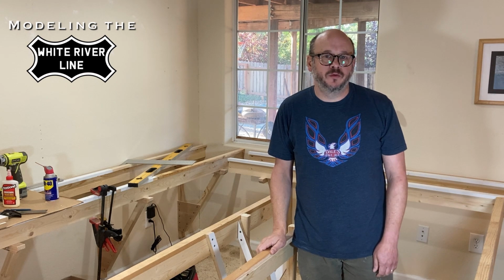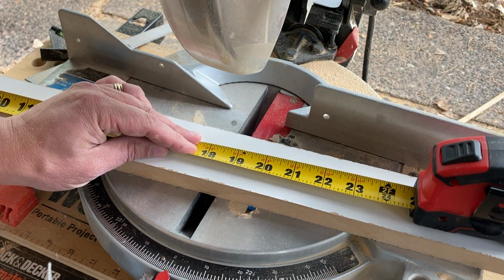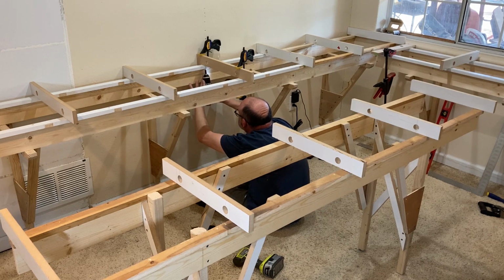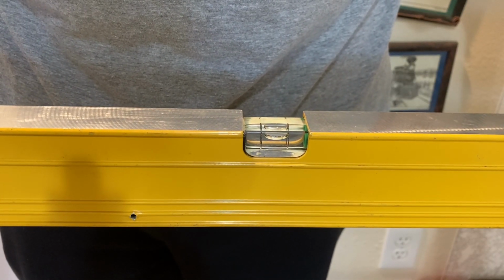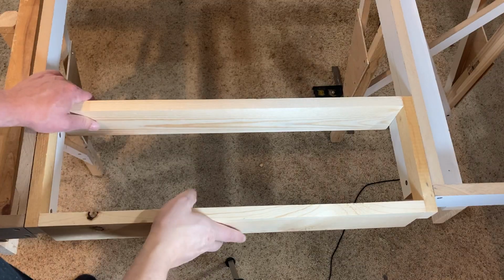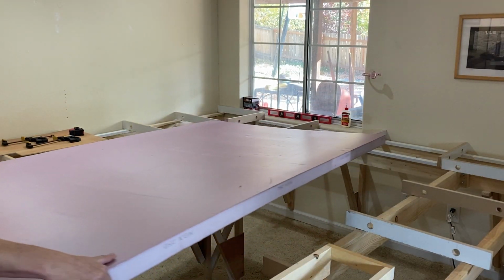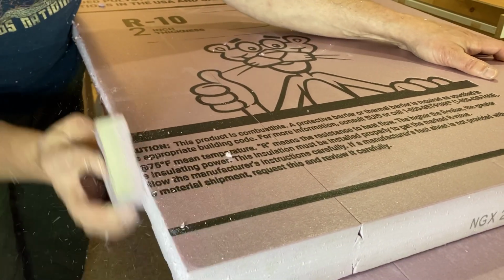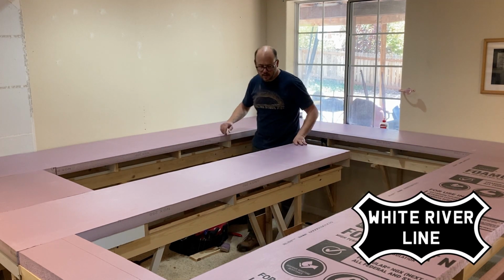Building Benchwork for a Model Railroad Part 3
I continue building the benchwork for my model railroad and get it almost complete.  I complete the L-girder construction, add the joists on top of the L-girders, building a temporary lift-out section, and add the foam insulation top. There may be some more adjustments made as I finalize my track plan, but for now, this work is completed.

L-Girders
Web (the vertical part) 1x4s
Flange (horizontal part) 1x2s

Joists 1x3s
Legs and Wall braces 2x2s
Bracing 1x2s
Gussets 1/4" luan